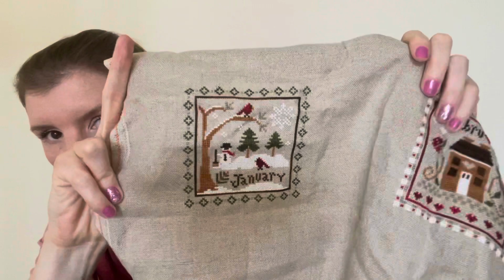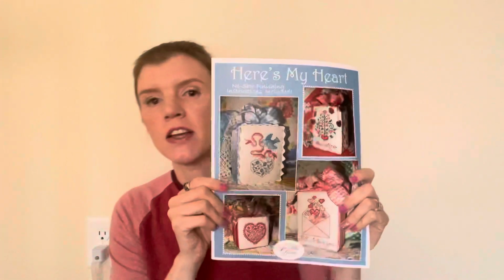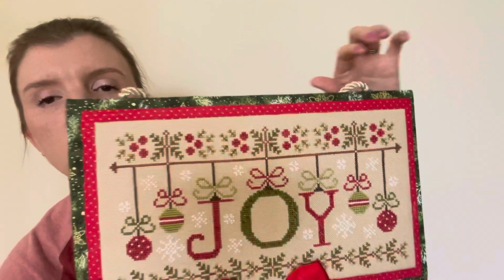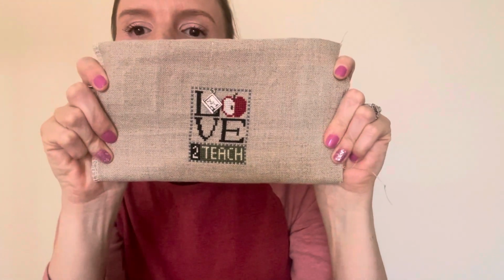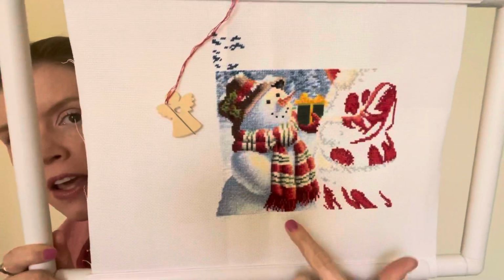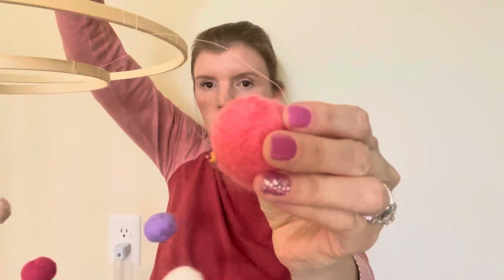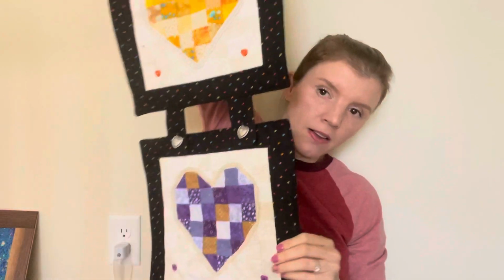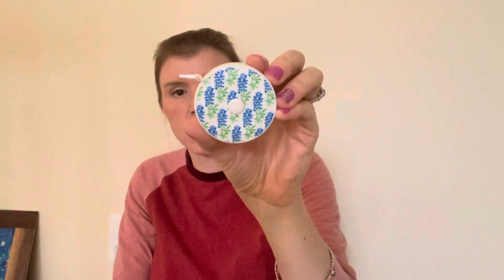Floss Tube 27 - WIPs, Finishes, FFOs and lots of crafty things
In this video I share some long overdue FFOing that I accomplished, a few WIPs along with some finishes and other crafts. Knitting, needle felting, diamond paints and quilting.